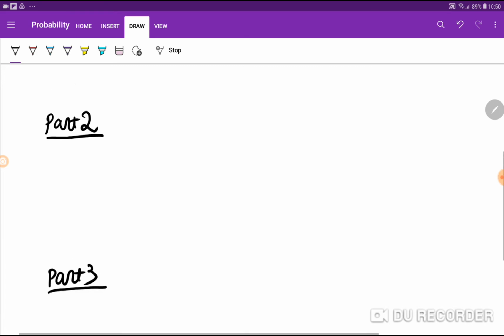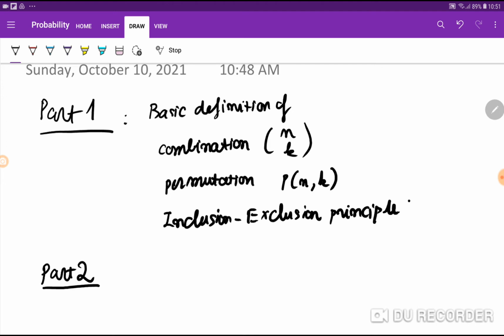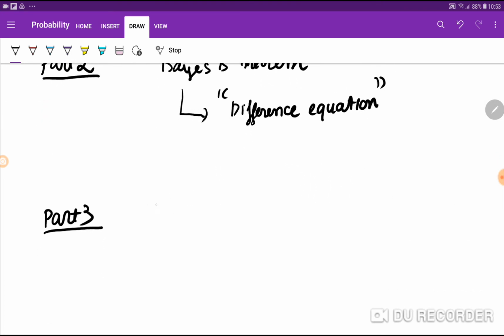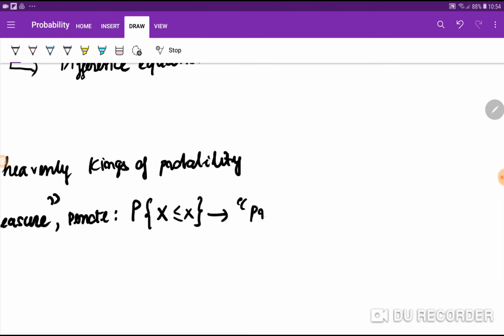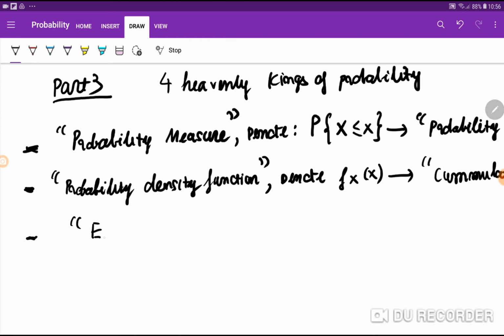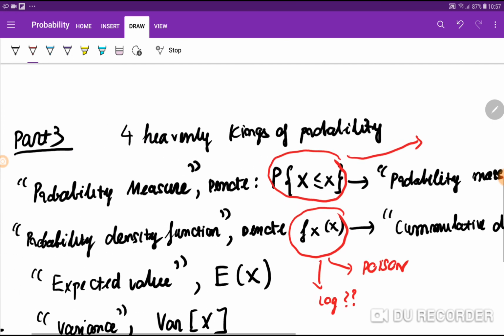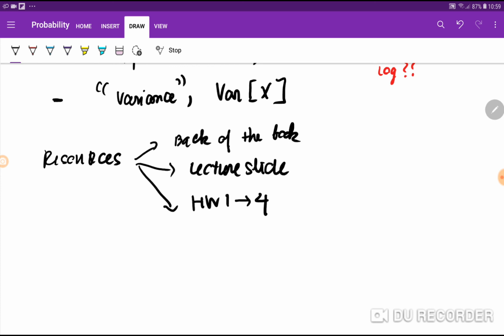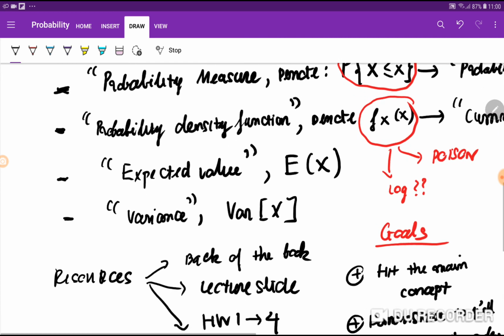Exam 1 Review_Intro